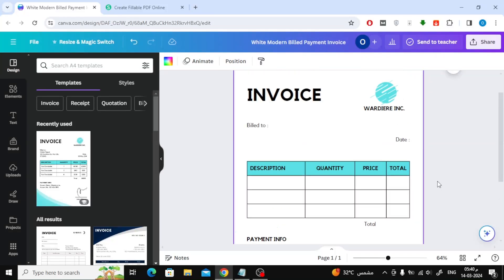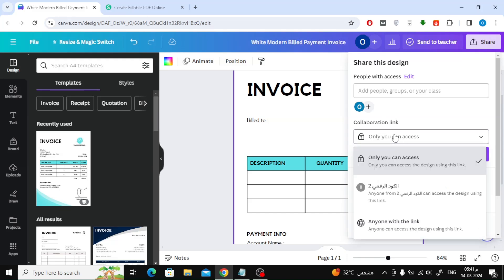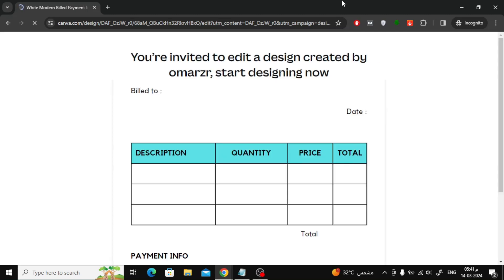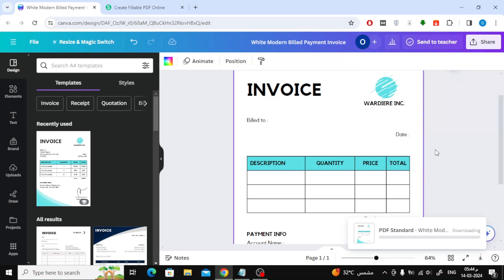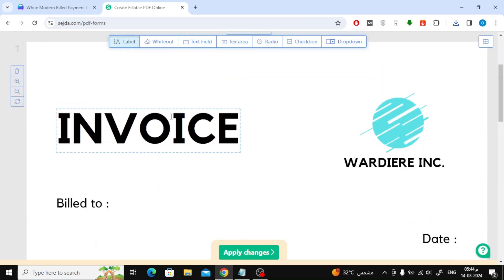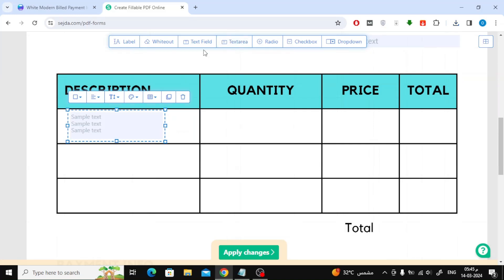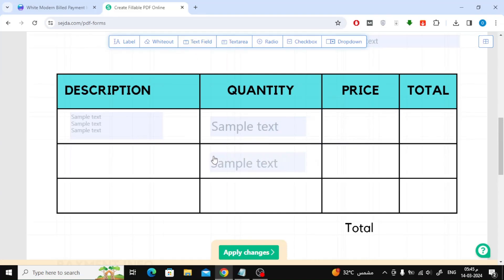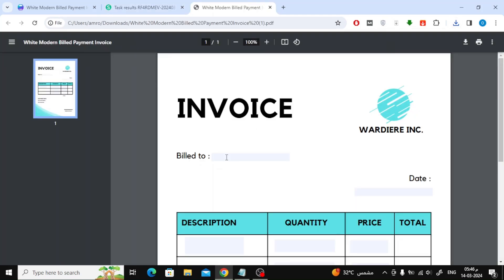How To Save A Canva Design As An Editable PDF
In this tutorial, we'll walk you through the process of saving your Canva designs as editable PDF files, allowing you to retain full control over your designs even after exporting them.